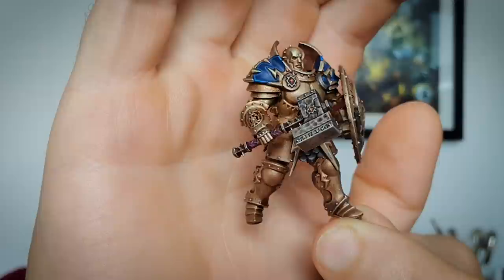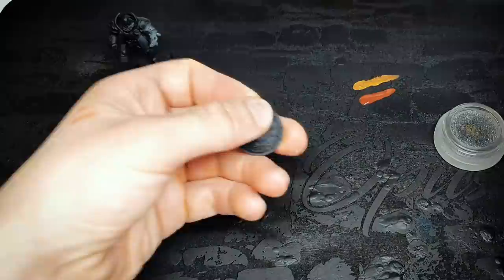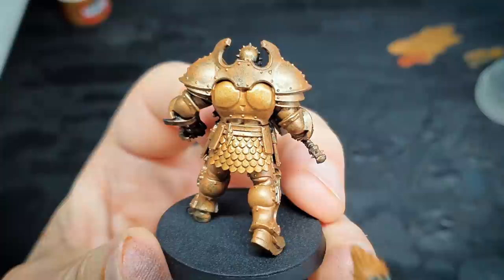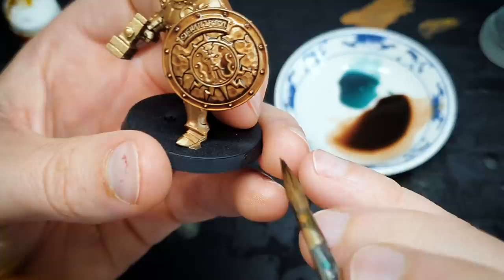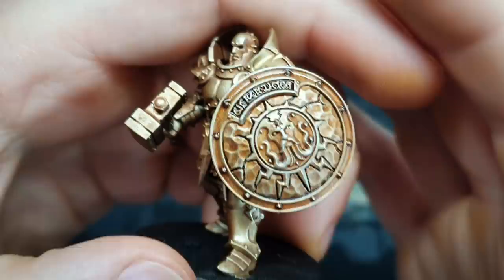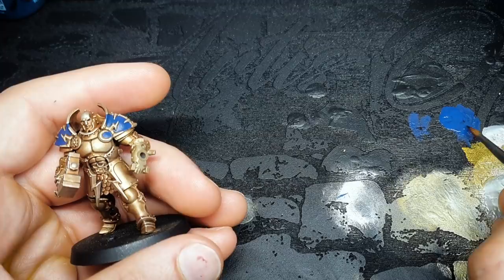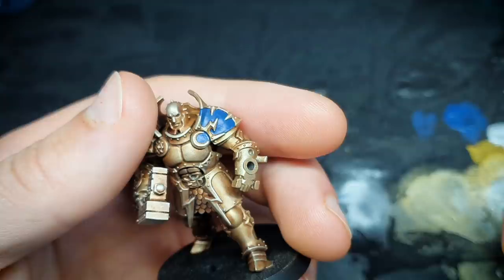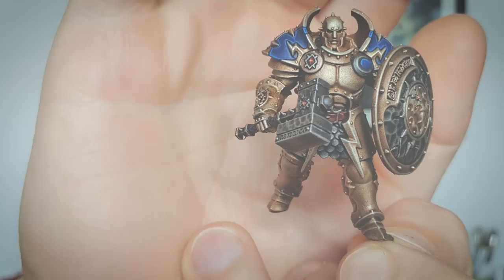How to Paint: Stormcast Eternals | Dominion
In today's video, we're teaching you how to paint the Stormcast Eternals Annihilators from the brand new AOS Dominion box, in the classic 'Hammers of Sigmar' colour scheme. Purchase your Series D today!

This tutorial is perfect for any Stormcast miniatures, whether you're looking for how to paint Sequitors, Retributors, or the new Praetors or Vindicators as Hammers of Sigmar/Classic SCE.

It's packed with painting tips and tricks, including how to magically transform gold basecoats silver (see our Annihilator's shield and scale mail).

This tutorial was done 100% manually, so it is perfect for people without an airbrush, or retributor armour spray, if you're using those just skip the basecoating section :).

0:00 Intro
1:49 Paints needed
1:56 Basecoating Hacked
4:54 Washing the armour
7:30 Drybrushing
10:11 Detailing
12:00 Tinting gold metallics into silver
15:13 Finished model
15:31 Outro